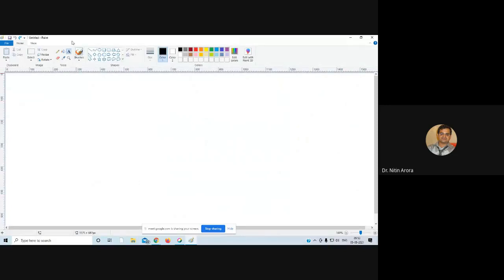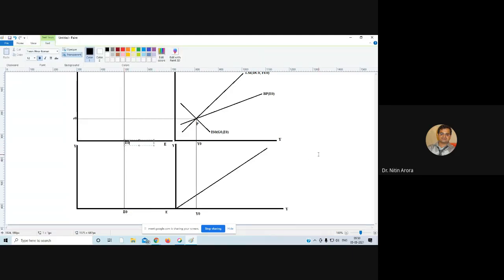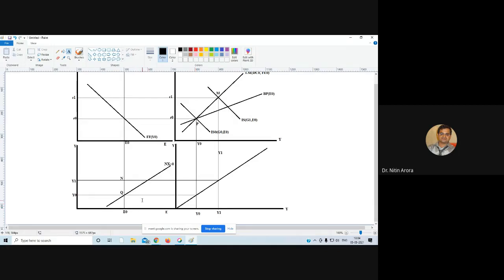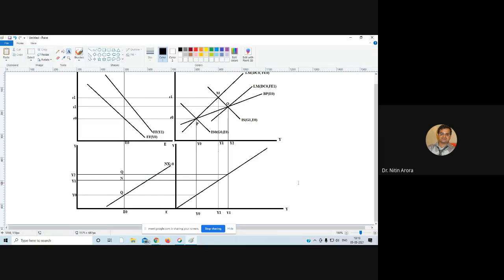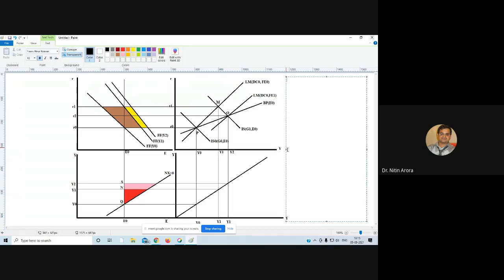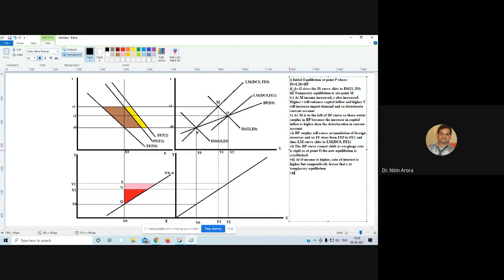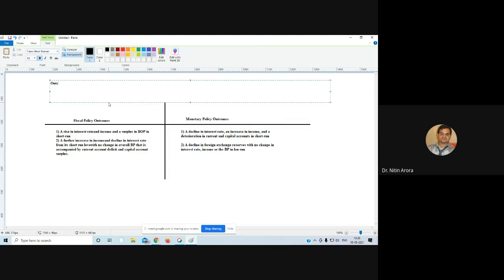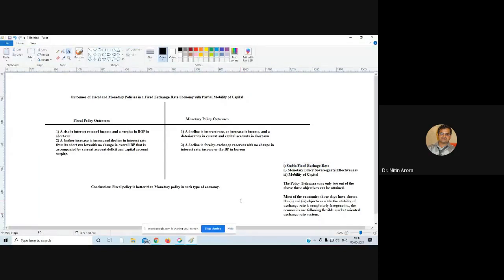Fiscal Policy Effectiveness in Fixed Exchange Rate System